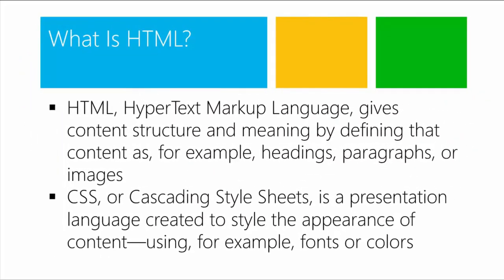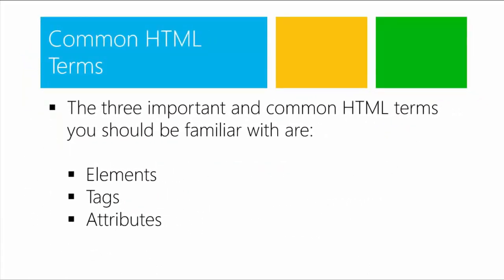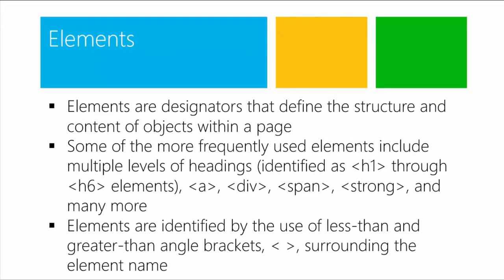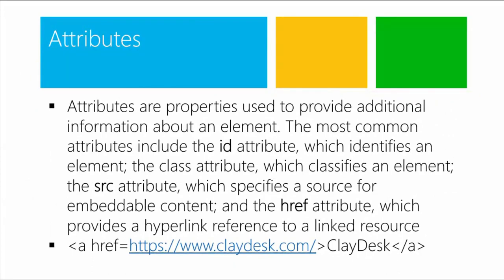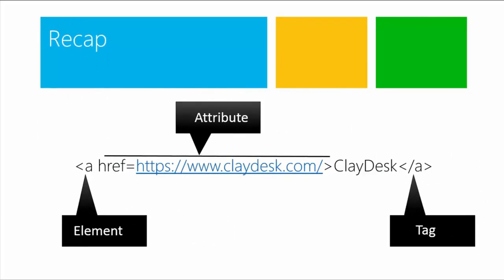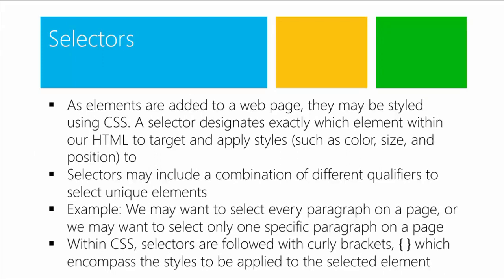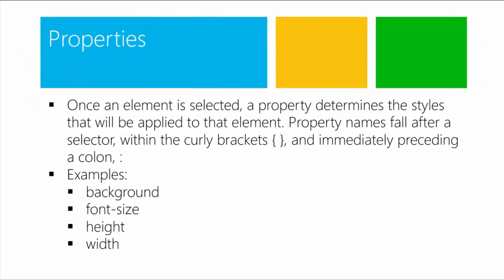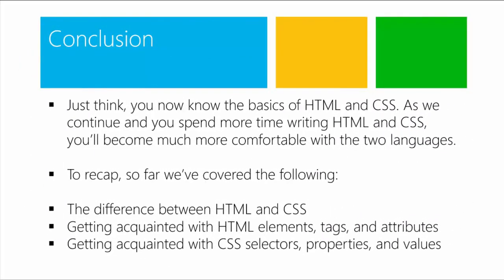Fundamental of HTML and CSS Hyper Text markup Language: Cascade Style Sheet.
Learn to Code HTML & CSS is an interactive beginner’s guide with one express goal: teach you how to develop and style websites with HTML and CSS. Outlining the fundamentals, this book covers all of the common elements of front-end design and development